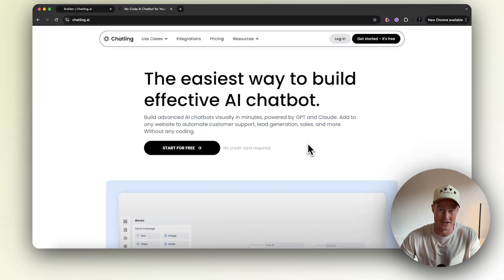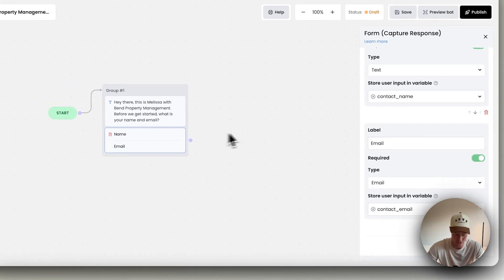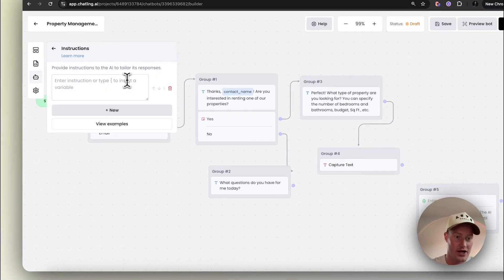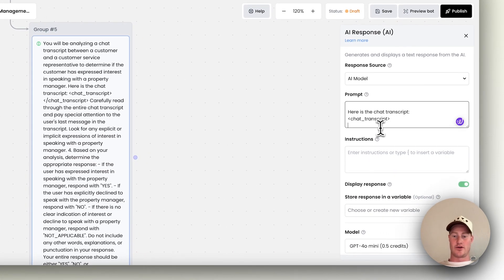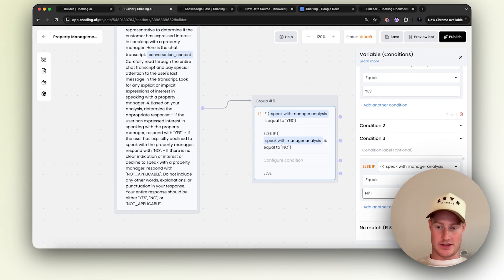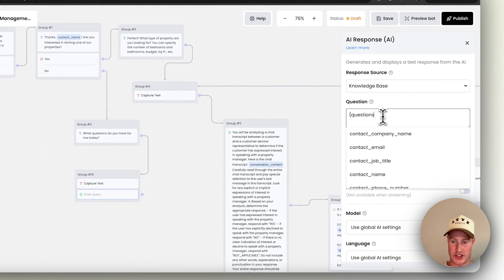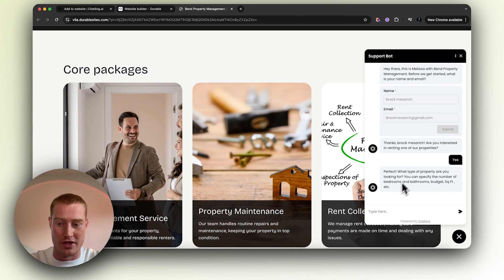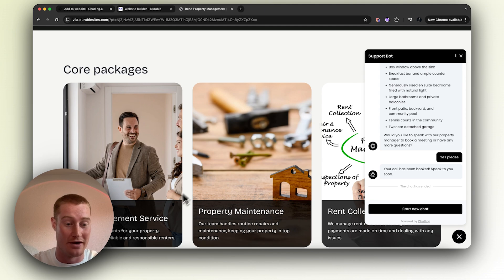How to Build a $2,500 AI Agent in Minutes (2024)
In this video I create an AI chatbot for a property management company to collect leads and book property viewings. I build the chatbot and deploy it to a website in under 10 minutes so you can follow along.

This video is perfect for beginners who want to learn how to use noto  code chatbot builders to create and sell AI chatbots to businesses. Along with businesses that want to build these out inside of their business.